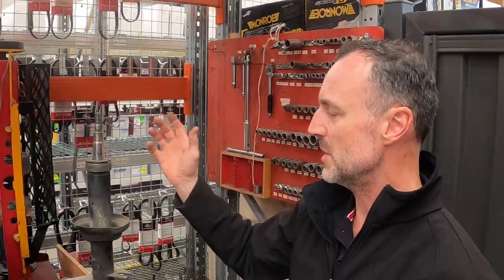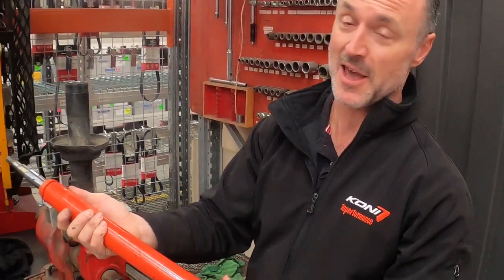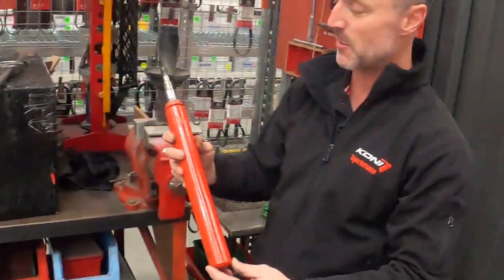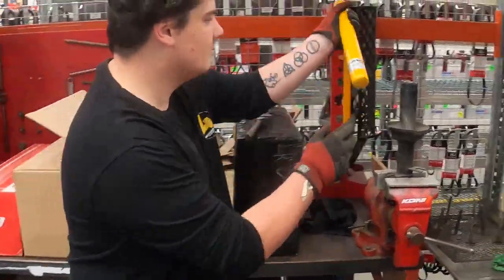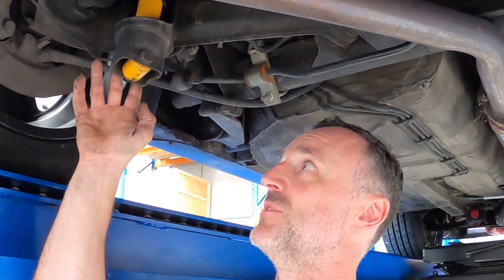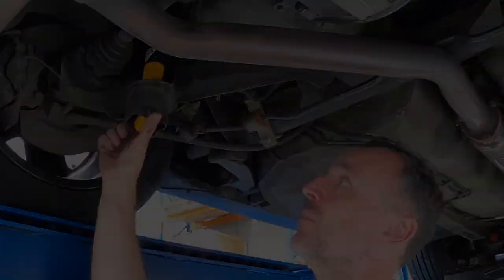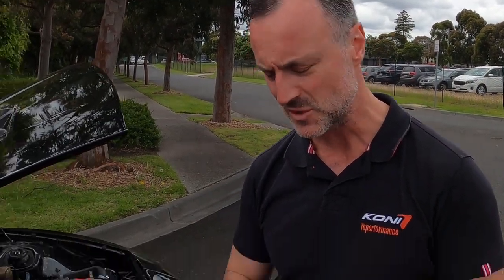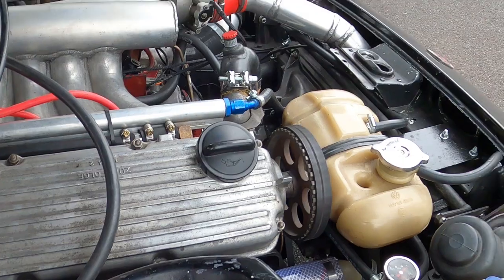KONI SPORT INSTALL IN A SUPERCHARGED PORSCHE 924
KONl is the shock absorber expert with a worldwide reputation for quality, superior design and durability. KONl aims to create the perfect state-of-the-art shocks, lowering springs and sport kits that make vehicles more individual and driving more fun. Involved in the production of adjustable telescopic dampers since 1945, KONl builds high quality, high performance products from the highest quality raw materials and machined to the highest tolerances.

The KONI range caters for passenger and 4WD vehicles, bus and motorhomes, truck and trailer, and a wide range of motorsport options.  With state of the art technology seen in the Classic, Special Active, Heavy Track and RAID ranges, KONI has an option to suit most vehicles.

Toperformance Products in Melbourne is the sole Australian distributor of the world renowned KONI shock absorbers.